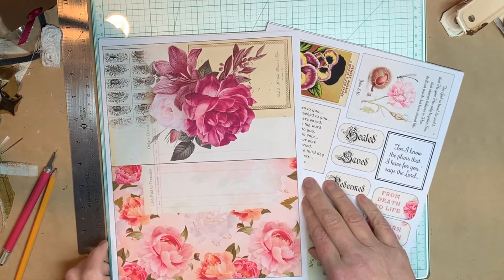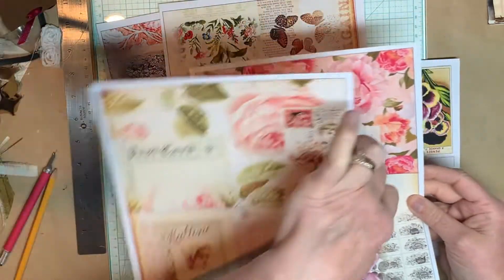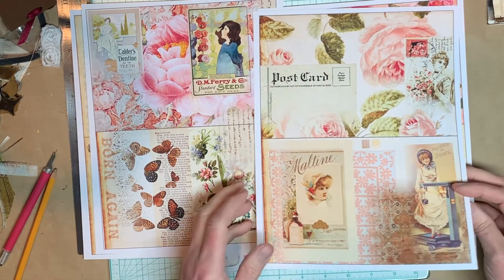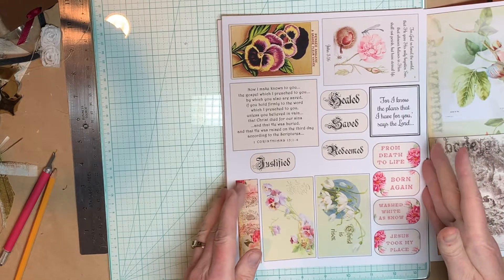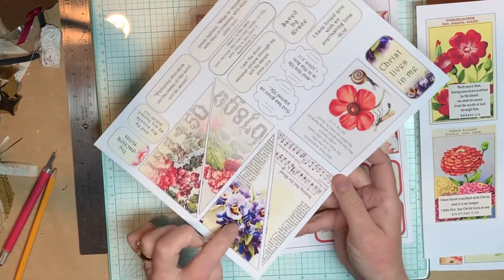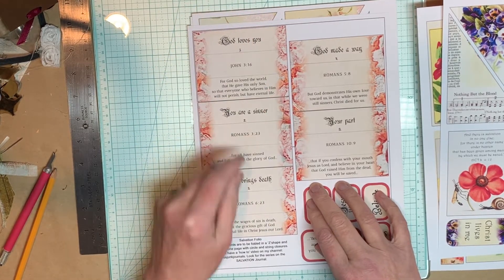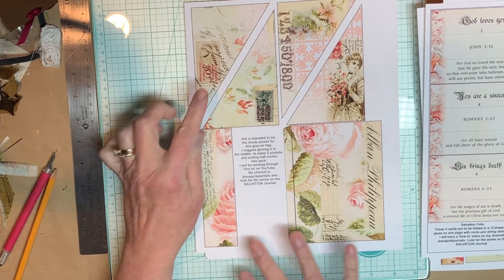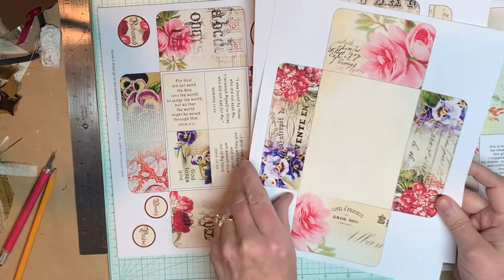Super Quick look at the new kit!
Previewing the new mini journal kit called SALVATION! Just in time for Easter, let's make a bunch to give away!